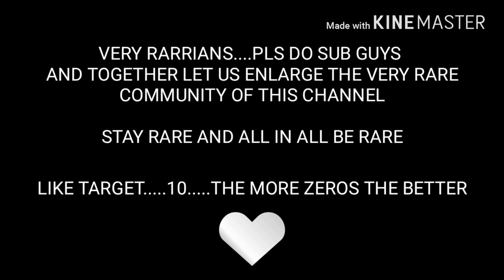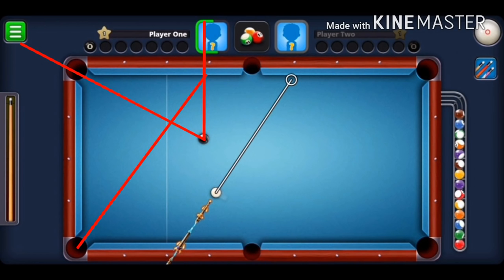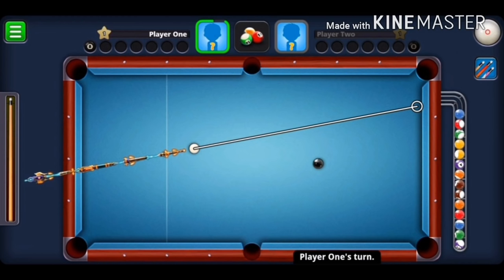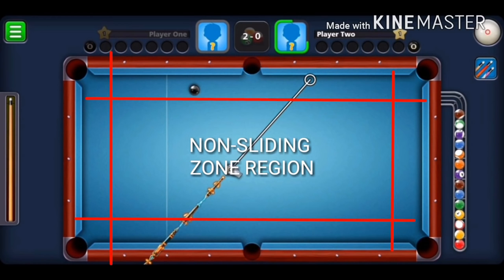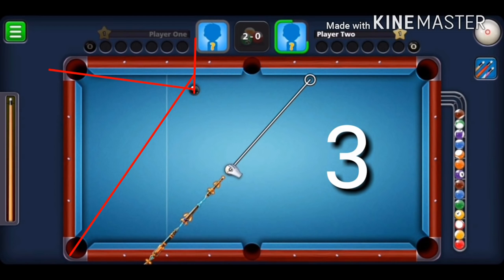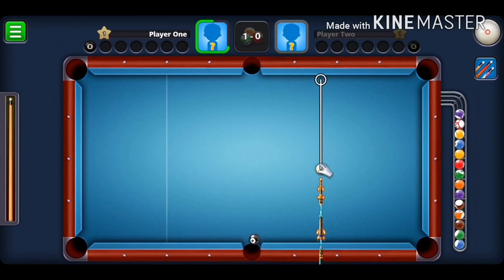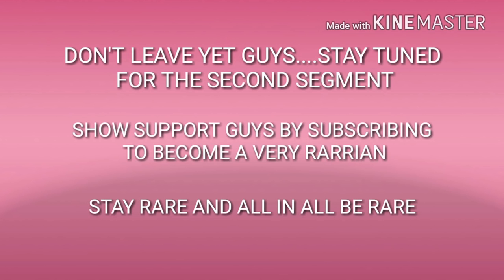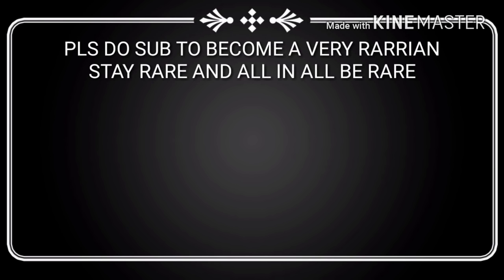The Best indrect/Bank Shot Tutorial 1000000% ! The Best Tutorial You will Find On Youtube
How To Calculate Angles From Any Location On Table! The Best Tutorial You will Find On Youtube

Official Channel Of Deepak 8 Ball Pool English!

Skype►: iloveiphone07

Want To Learn Trickshots Watch These Videos:

8 Ball Pool Learn How To Bank Shot ? indirect Shot ? Or Trick Shots ? ( Easiest Tutorial ever)

8 Ball Pool Learn How To Bank Shot ? indirect Shot ? Trick Shots ? ( Easiest Tutorial ever) Part #2

How To Trickshots Tutorial Part 3 ? Bank Shot ? Indirect Shot ?

8 Ball Pool One Position 5 Shots! How To Trickshots/Bank Shots /indirect Shots -Tutorial- Episode 2

How To Best Break For Denial Tutorial -Top 4 Effective Breaks in 8 Ball Pool You Must Try-

How To CALCULATE ANGLES WITH POSITION -SIMPLE SHOTS BUT EFFECTIVE- -HOW TO TRICKSHOT Tutorial- Ep 3

8 Ball Pool 5 Secret Hidden Curved insane Spin Shots You Never Know Yet -How To Trickshot Episode 5-

8 Ball Pool Best Cue in History Of Pool (King Cue) -Wow He Got In The Face And We Got Hacked

8 Ball Pool First Ever 100 Miami Beach Rings  9 Ball ( World Record ) Indirect Trickshots Bank Shots

8 Ball Pool ( 250k Games ) The Best in The World MASTER CHARLEE (World Topper) Indirect Highlights

Deepak8BallPool deepak8bp